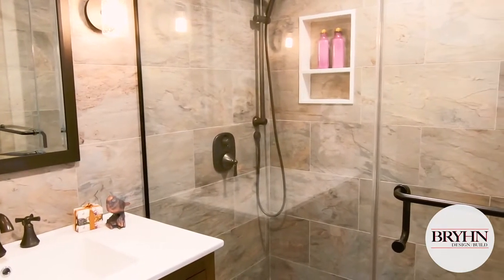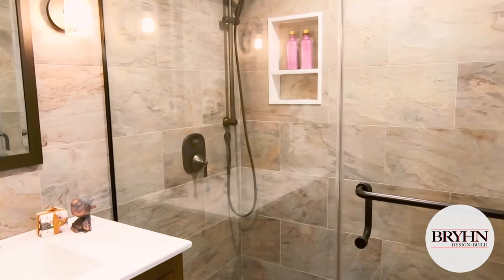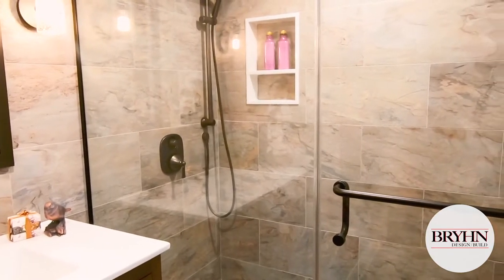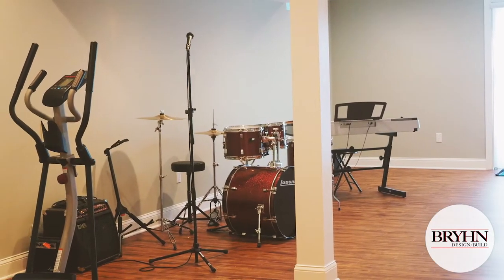From Unfinished Basement to Family Entertainment Space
This Flemington, NJ homeowner called Bryhn Design/Build because they wanted to finished their unfinished basement. The homeowner wanted a space for each family member.

For the Mrs.: A library and reading nook. We created a custom built-in bookshelf for all of her books. As well as a comfortable chair for her reading nook.

For the Mr.: A designated space for his billiards table.

For the kids: Plenty of space for musical instruments.

To bring the whole family together, the dinette area is a great place for the whole family to enjoy games and a snack together.

We also built a beautiful bathroom with a large shower.

The family is loving their completed basement where they can all spend time together.